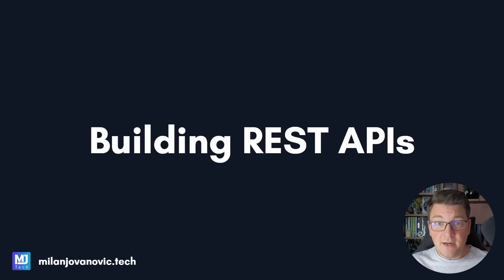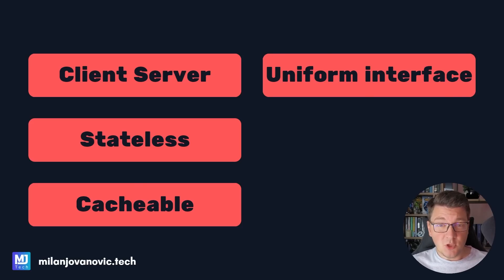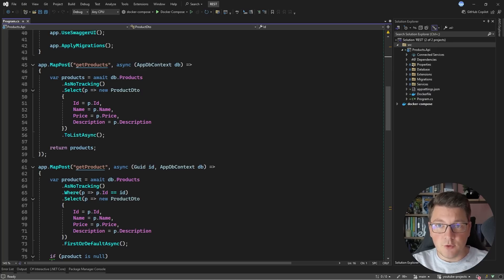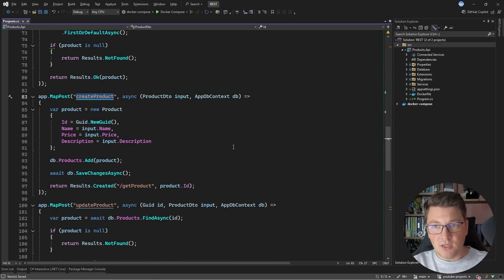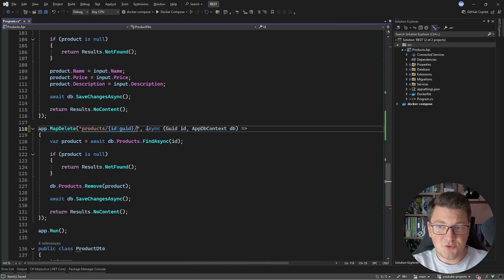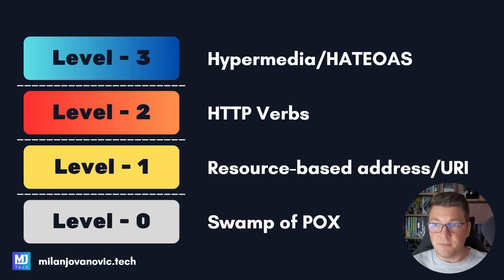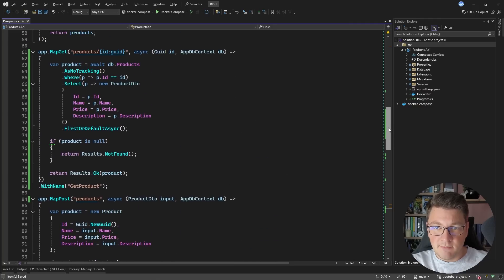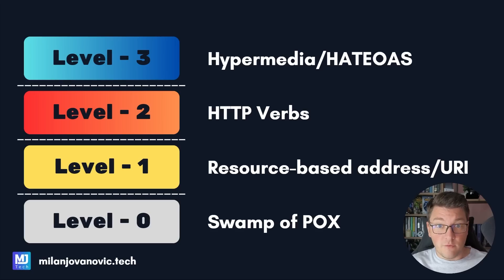REST APIs: Are You Really Following REST? (Richardson Maturity Model Explained)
Learn how to elevate your API design from basic HTTP endpoints to truly RESTful services using the Richardson Maturity Model. This practical guide walks you through refactoring an API from Level 0 to Level 3, demonstrating how to implement HATEOAS, proper resource naming, and HTTP method usage. Whether you're building your first API or looking to improve an existing one, this tutorial will help you understand what makes an API truly RESTful and how to apply these principles in your own projects.

Chapters
0:00 What is REST?
1:17 REST Constraints
4:38 REST Maturity Levels
6:41 Resource-based URIs
9:12 HTTP Methods with URIs
13:07 Hypermedia, HATEOAS
17:48 REST Maturity Levels Recap